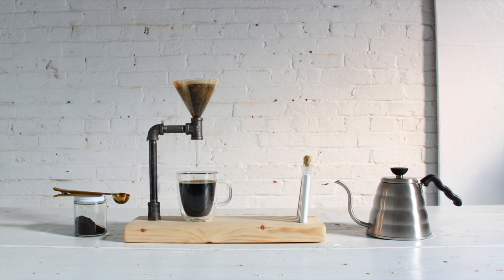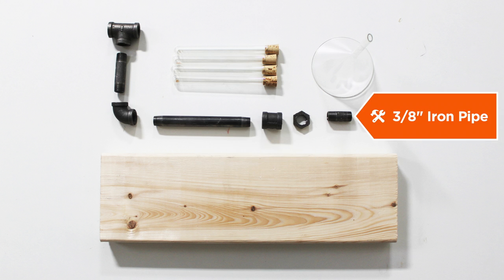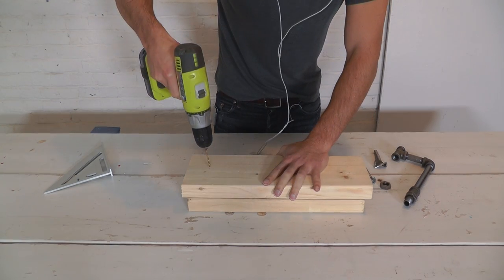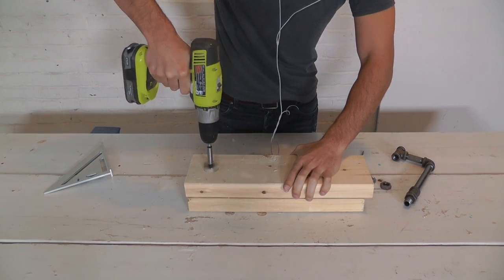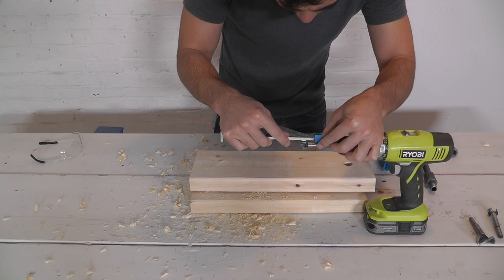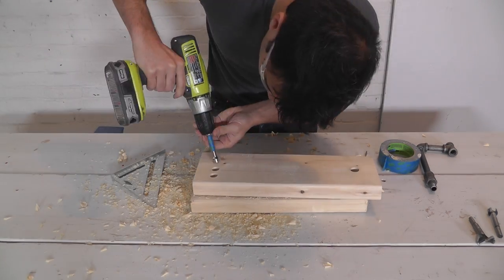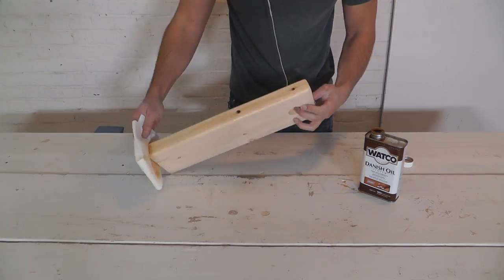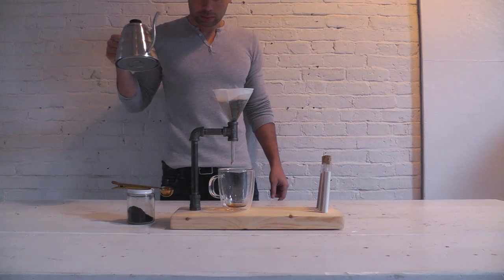DIY Pour Over Coffee Maker Made Out of Iron Pipes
This is the 2nd video of our CoffeeScapes series that will features different ways to make the things that make our coffee.  This pour over device is made from 3/8" diameter iron pipes that hold a tempered glass funnel in place.  You can find amazon.com links to the filters and funnel that I used on my website.  This is a really easy project and makes a nice gift.